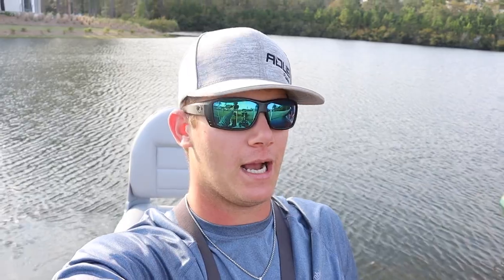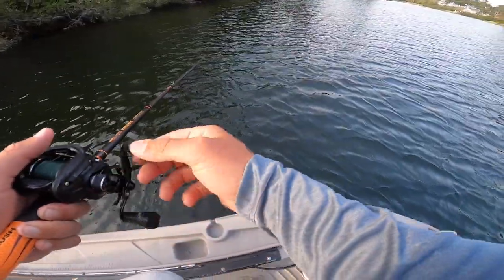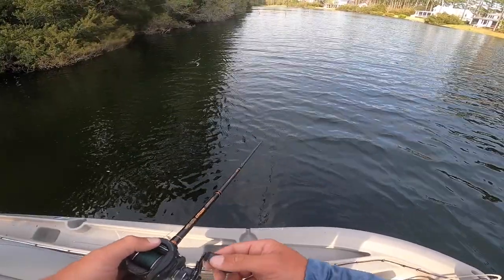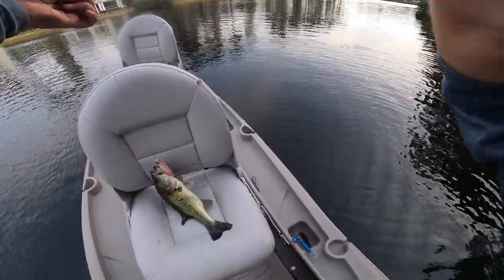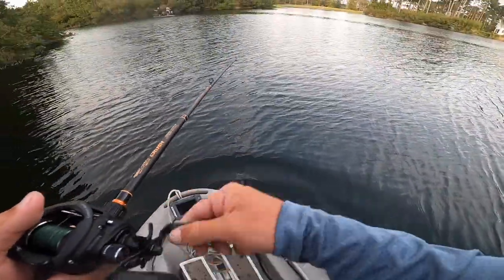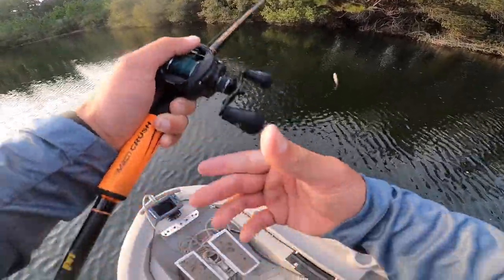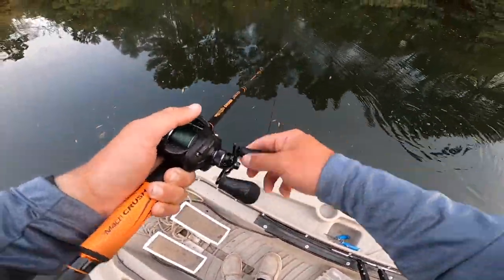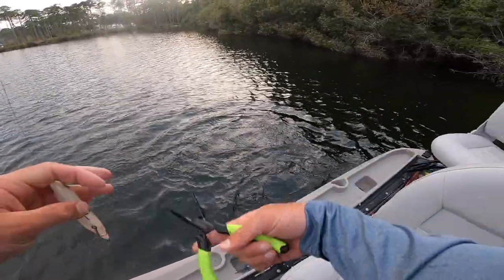Fishing with a HUGE Topwater Spook (INSANE Topwater Blowups)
Today we went out on miniature boats / jon boats and we caught some bass on topwater lures / a topwater spook!  It was so cool watching the bass blowup on the topwater lures today!

CODE: ADUBSUPER6

CODE: ADUB10

I hope you enjoy today's episode, GO CATCH SOME MONSTER BASS!